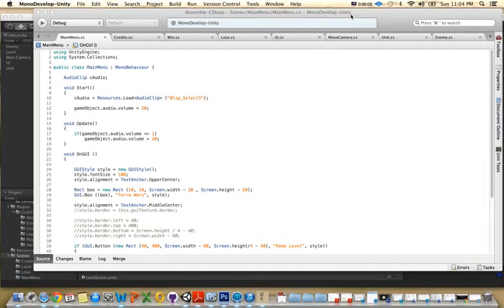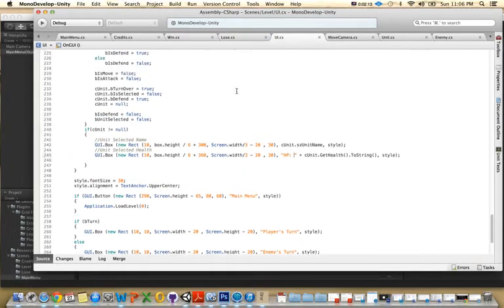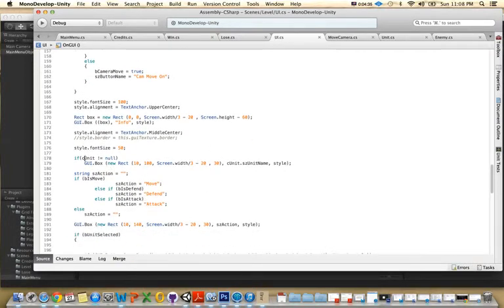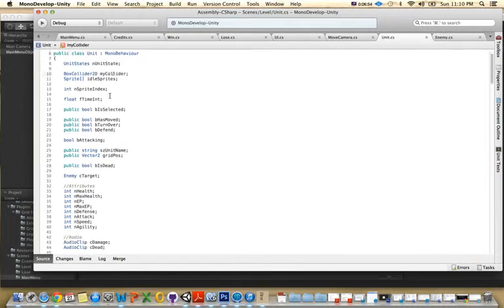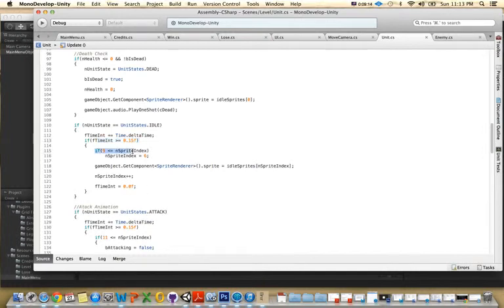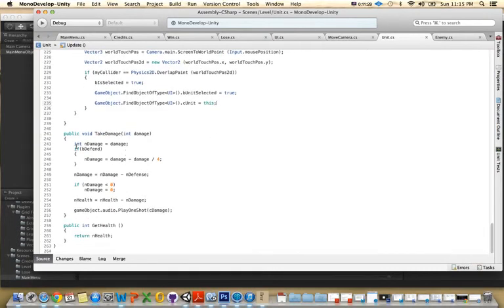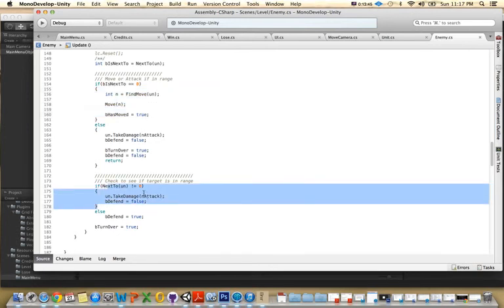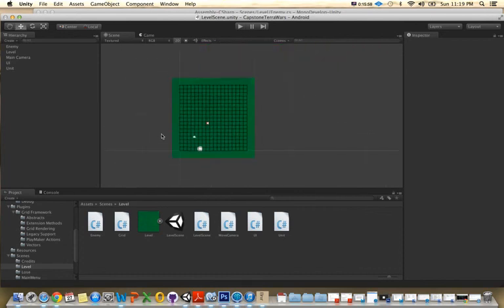Prototype Code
This is the code in Unity for my capstone prototype. The SFXs are created with Bfxr.